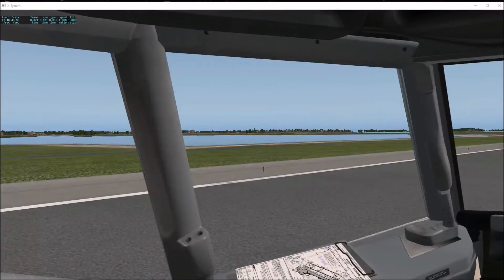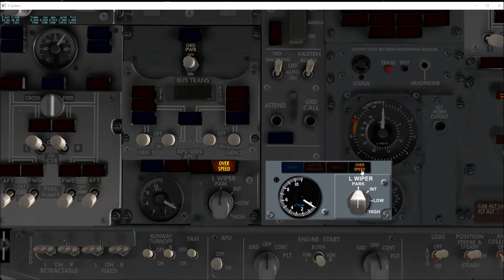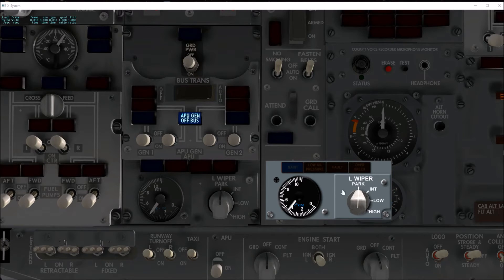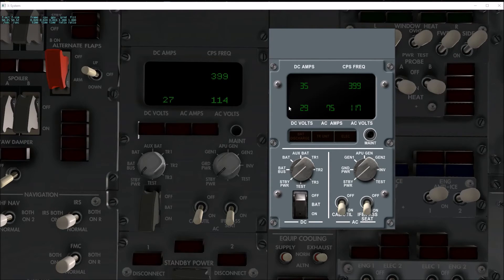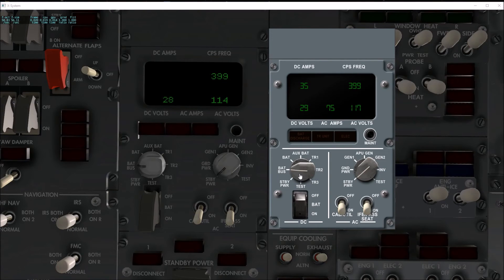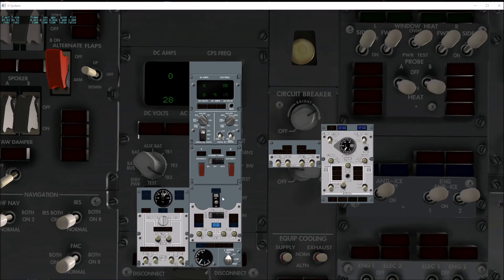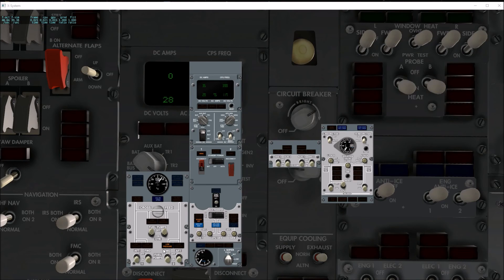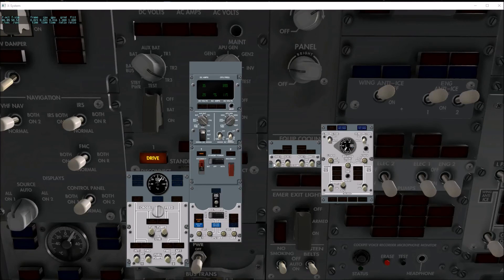Air Manager x737 Overhead Update 4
Update on my Air Manager project to reproduce the B737 Overhead panel to work with x737 for X-Plane.  This includes the APU and Electrical Meters panels